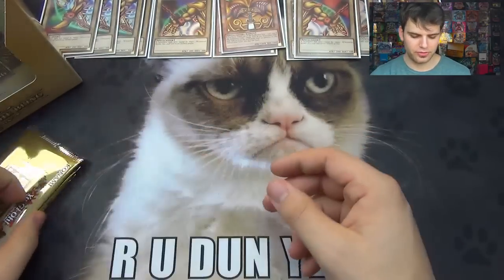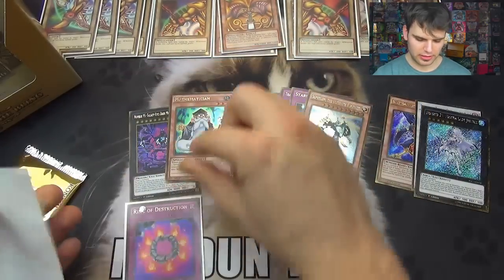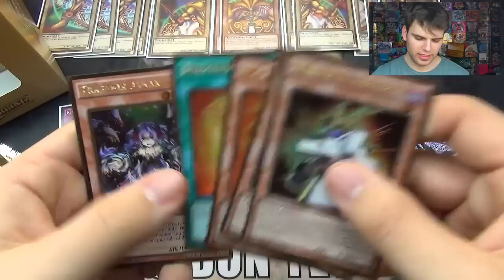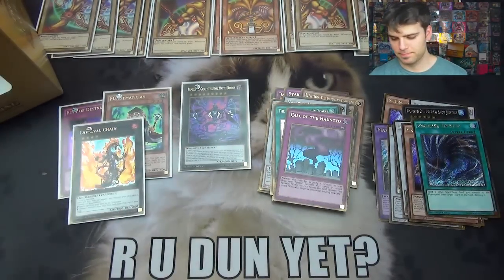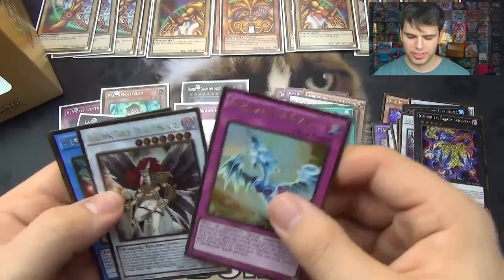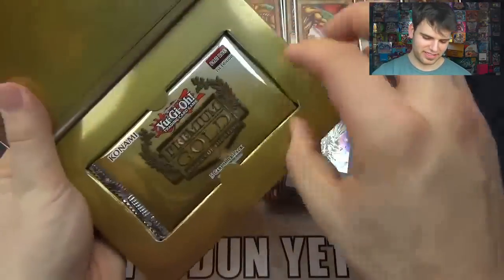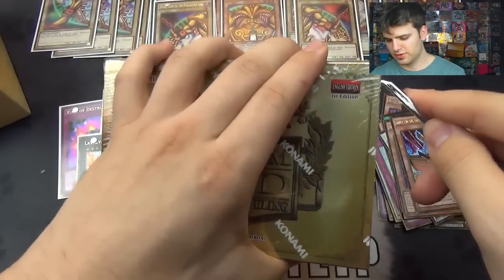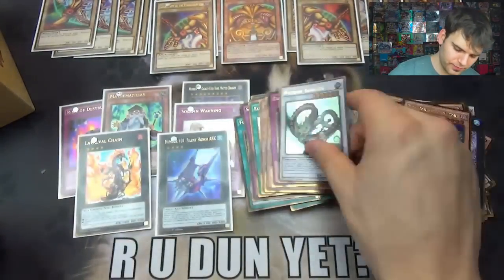Best Yugioh 2015 Premium Gold, Return Of The Bling Booster Box Opening! ..EXODIA OBLITERATE!.. #5